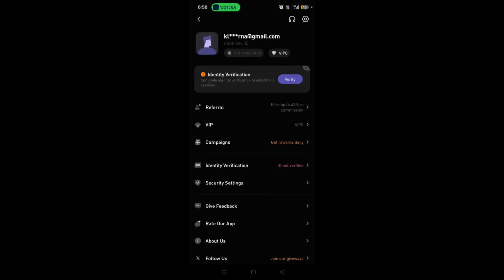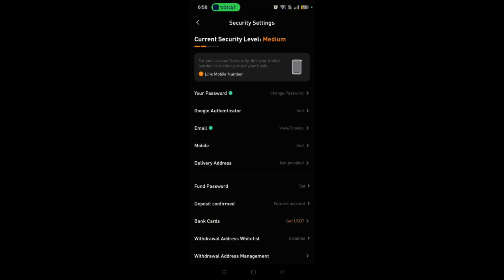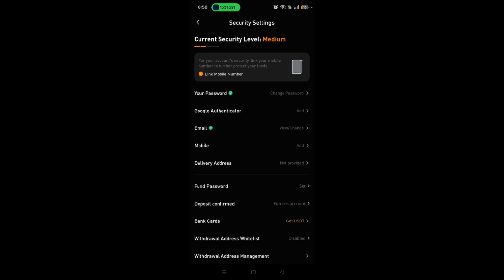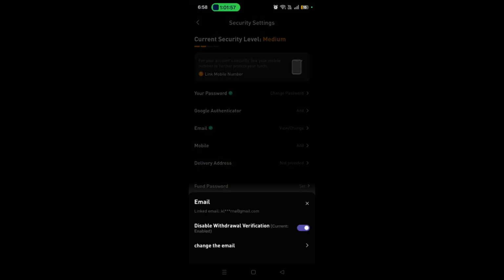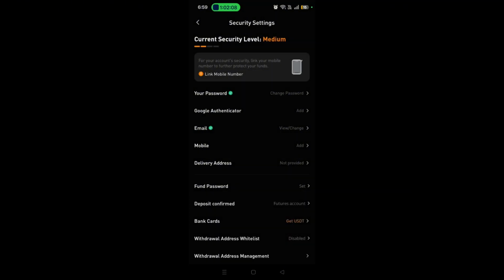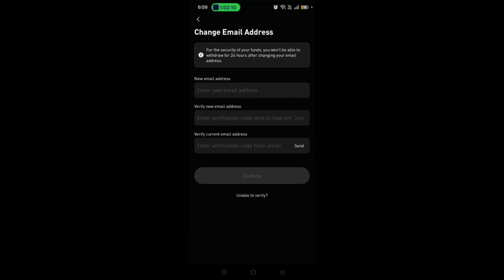How to Change Your Email Address in BTCC Wallet Step by Step Easily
Open the BTCC app or website, log in to your account, and go to Profile → Security Settings → Email Verification or Change Email. 📧🔒📱

For added account protection, consider enabling two-factor authentication (2FA), phone verification, and identity verification. These security features can help safeguard your account and reduce the risk of unauthorized access. 🛡️✨